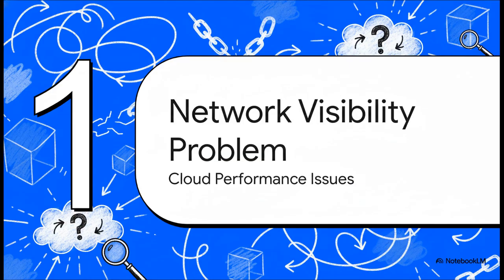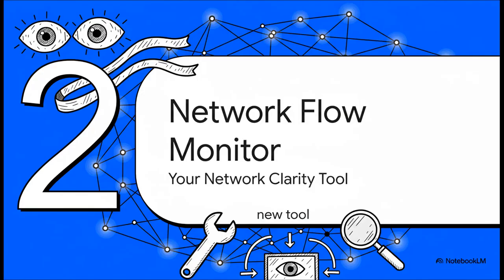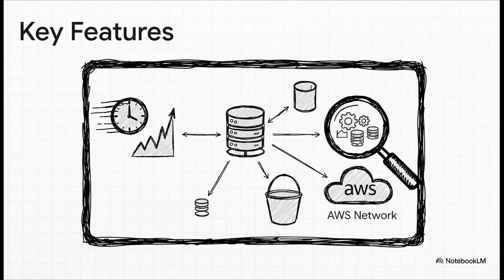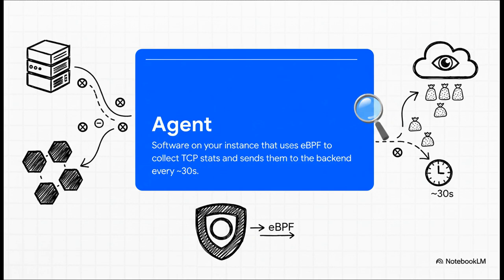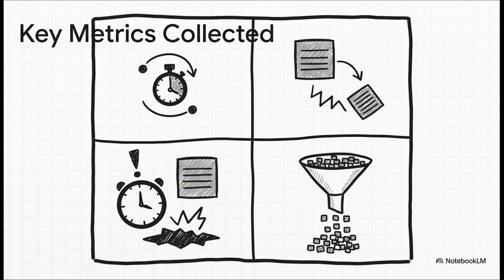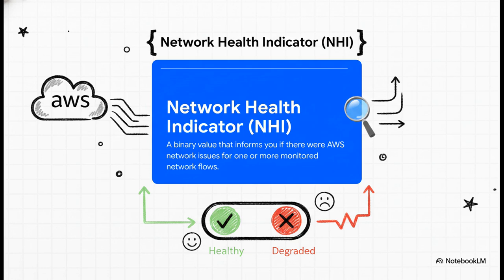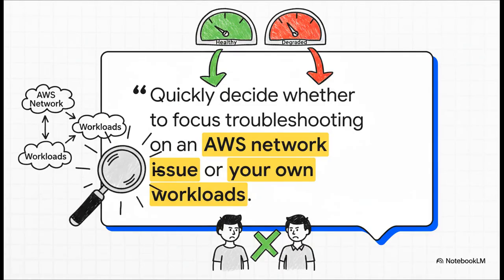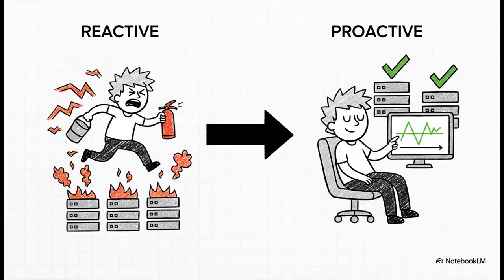Amazon Cloudatch: Monitor Network Flows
Learn how Amazon Cloudatch Network Flow Monitor can help you identify and resolve network issues in AWS. In this video, you'll learn about the lack of network visibility, how the tool works, and how to get started using it to gain valuable insights into your network performance.